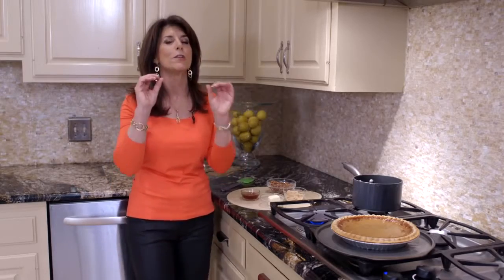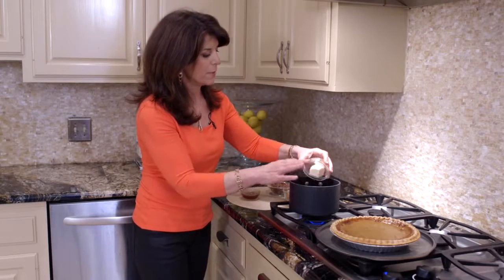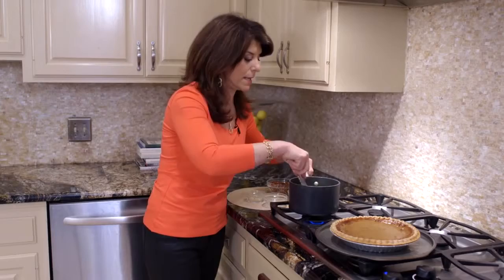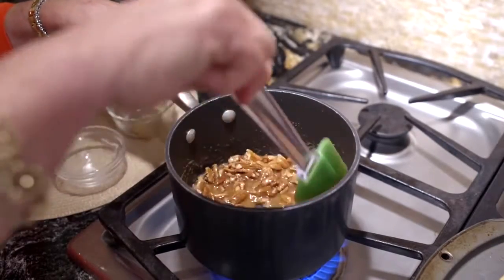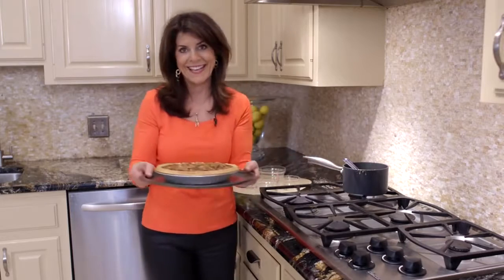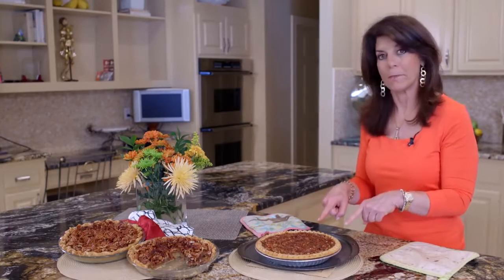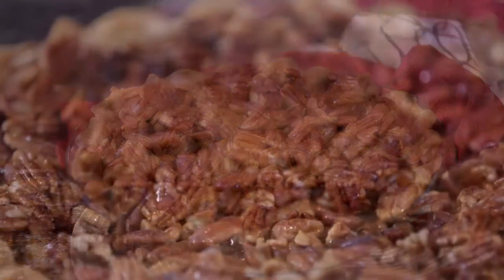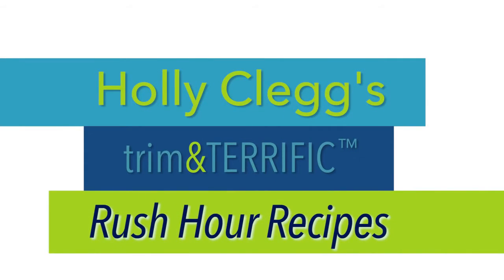Pecan Pie Recipe | Delicious Dessert Recipes | Happy New Year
3 tablespoons light brown sugar
1 tablespoon butter
3 tablespoons honey
1 cup pecan halves

1. In small pot, combine brown sugar, butter, and honey.
2. Cook over low heat until comes to a boil, stirring.  Stir in pecans.  Remove from heat.
3. During last 5 minutes of baking, remove pie from oven, spread topping evenly over top of healthy pumpkin pie recipe.  Return to oven, broil until topping is bubbly and golden brown, watching carefully.